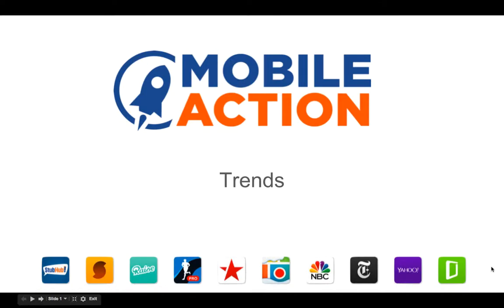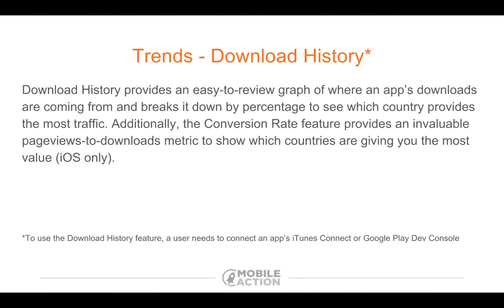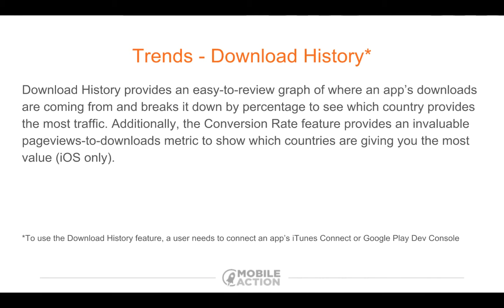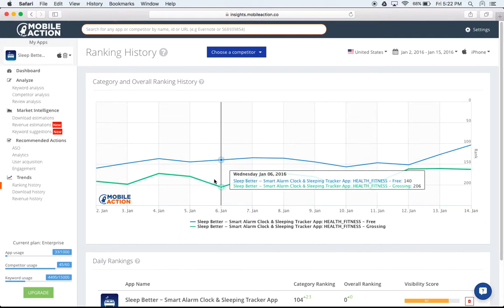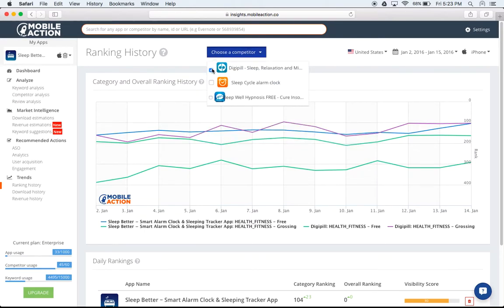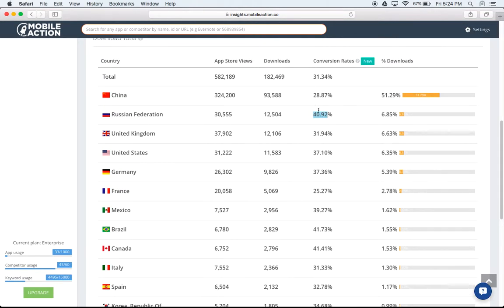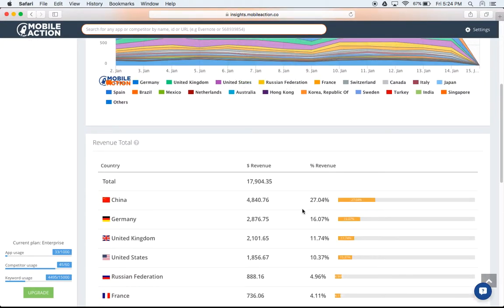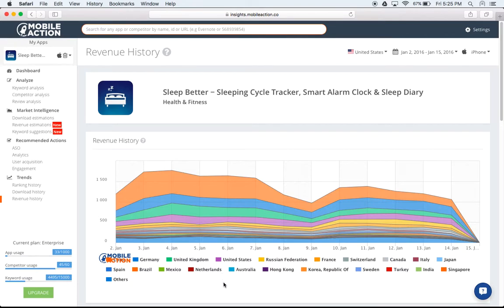Mobile Action - App Store Optimization & Intelligence Tool - Trends